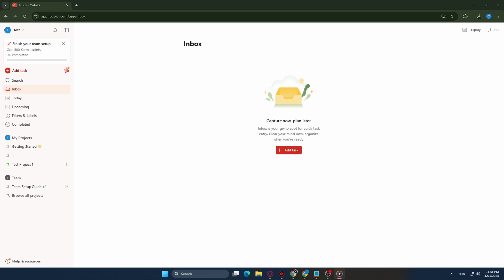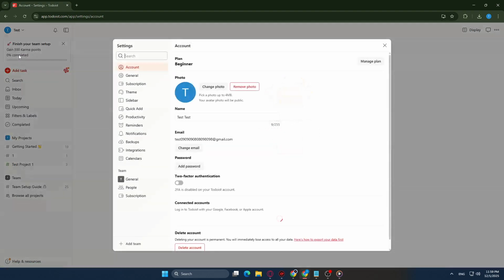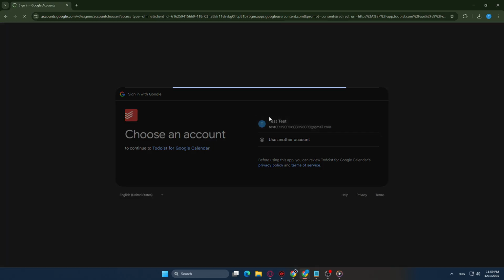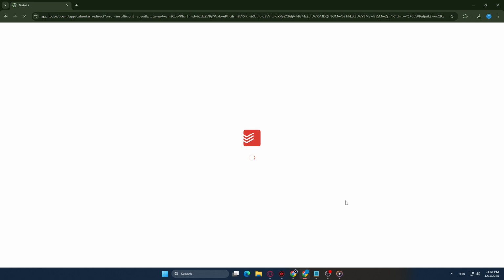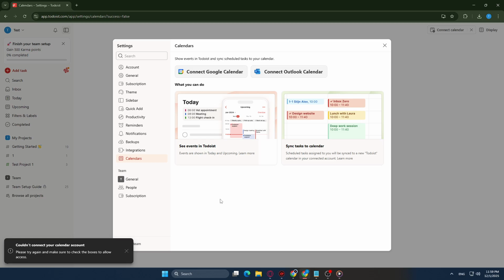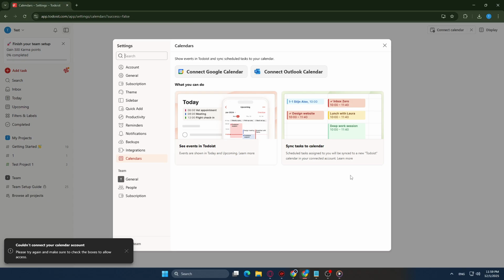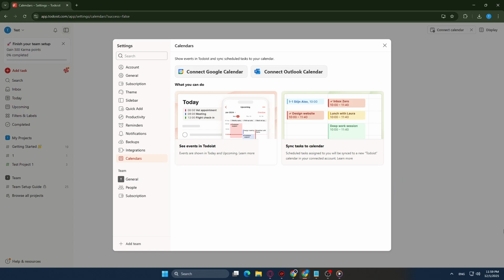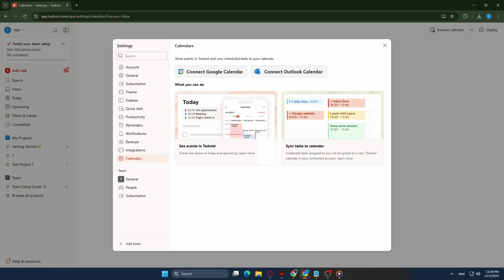How To Use Todoist And Google Calendar Together 2-Way Sync [2026 Guide]